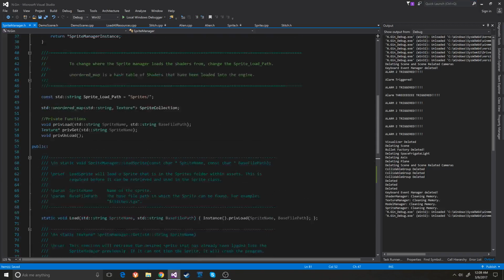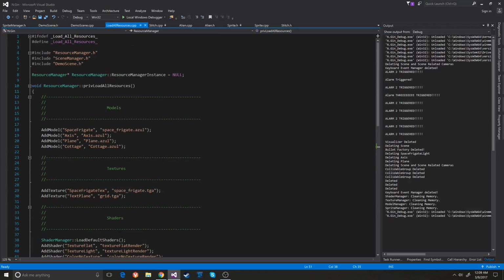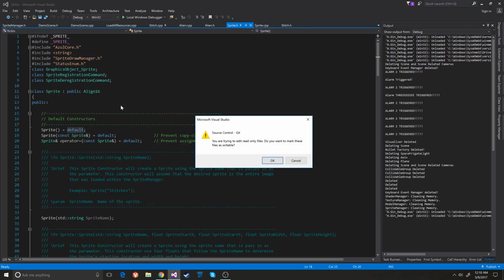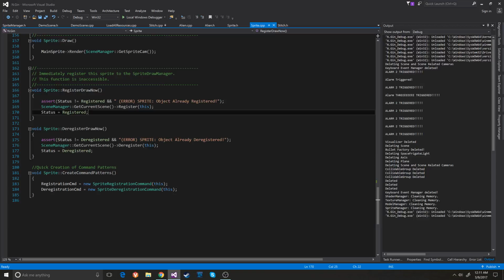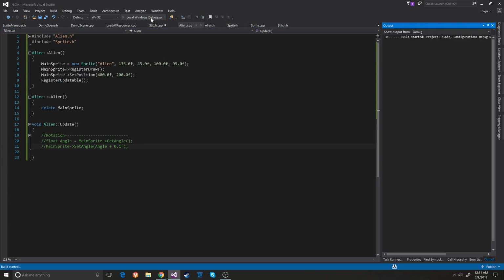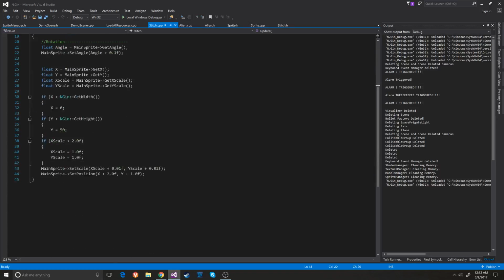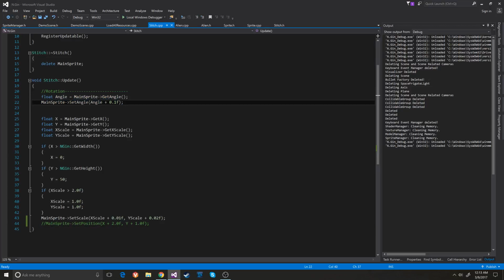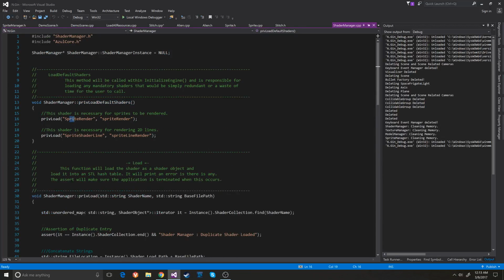Thomas Medlock - Engine - Sprint 9